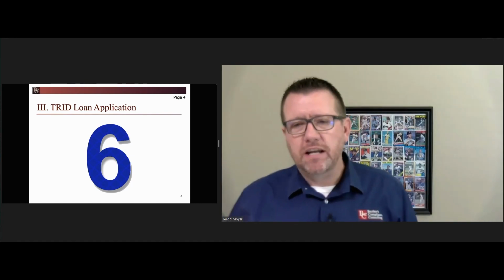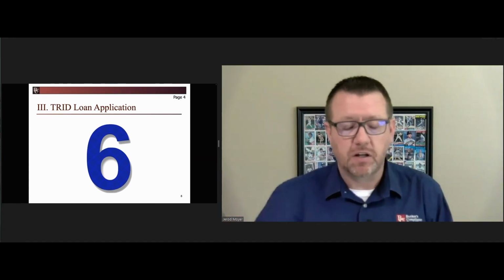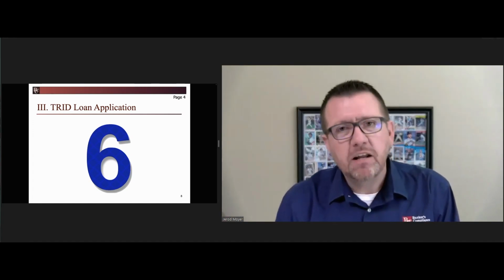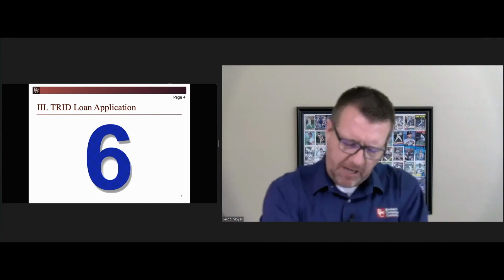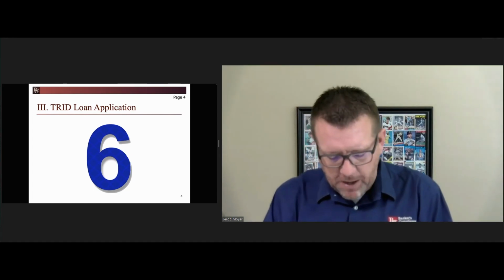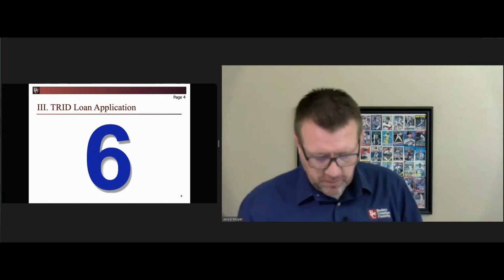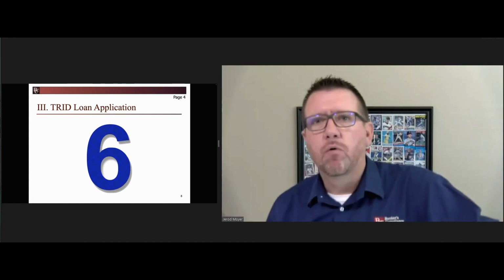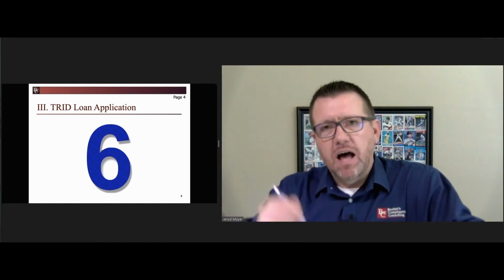TRID for Beginners: What’s in a TRID app?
TRID states that when you have the necessary ingredients for a TRID application, you must start building and providing a loan estimate. The six ingredients required for a TRID application are the applicant's name, income (which can be verbal), social security number (for a credit report),etc... It is important to document these milestones to demonstrate compliance with TRID requirements.